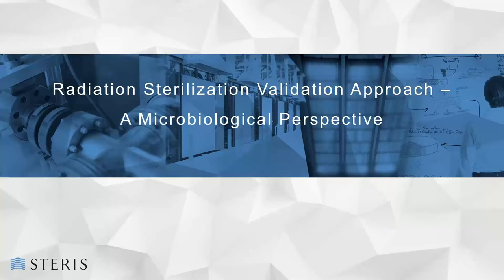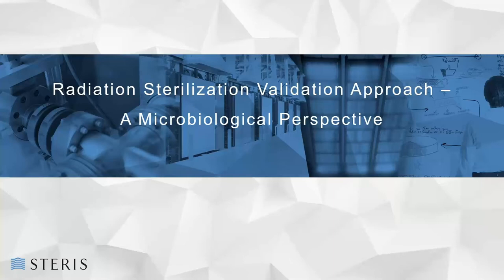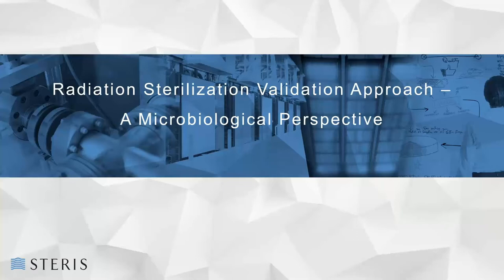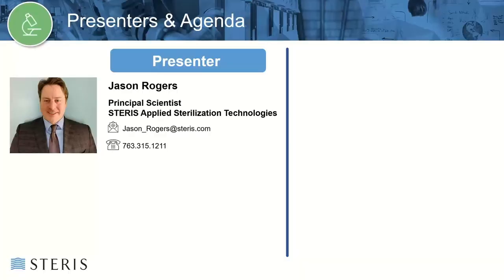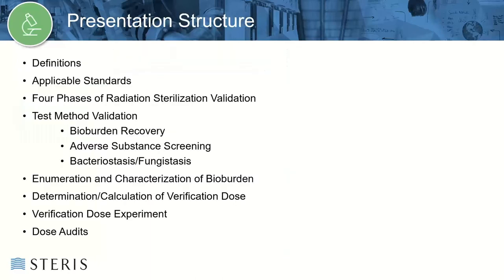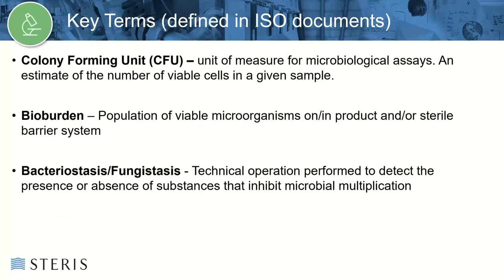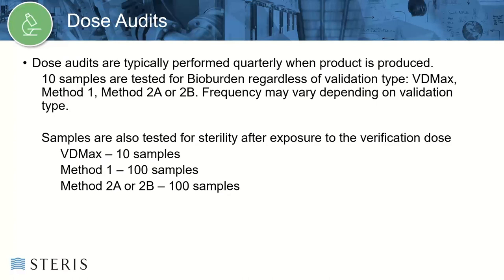Microbiological Perspective To Radiation Sterilization Validation Approach | STERIS AST TechTalk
What are the applicable standards and phases of radiation sterilization validation? During this TechTalk STERIS AST expert, Jason Rogers, Principal Scientist, delivers a comprehensive look at the microbiological testing required for the execution of sterilization validation and routine process monitoring for products processed in radiation modalities.

Radiation Sterilization Validation Approach - A Microbiological Perspective:
- Applicable Standards
- Four Phases of Radiation Sterilization Validation
- Test Method Validation
     - Bioburden Recovery
     - Adverse Substance Screening
      - Bacteriostasis/Fungistasis
- Enumeration and Characterization of Bioburden
- Determination/Calculation of Verification Dose
- Verification Dose Experiment
- Dose Audits

About Us:
STERIS Applied Sterilization Technologies provides contract sterilization, laboratory testing and validation, product and packaging testing, and technical support services to manufacturers of medical devices, pharmaceuticals, consumer goods, and industrial products.

0:00 Introduction
00:43 Meet the Presenter & Overview
2:20 Key Terms (defined in ISO documents)
4:45 Applicable Standards
6:03 Four Phases of Radiation Sterilization Validation
10:03 Test Method Validation
24:46 Enumeration and Characterization of Bioburden
33:55 Determination/Calculation of Verification Dose
38:25 Verification Dose Experiment
40:34 Dose Audits